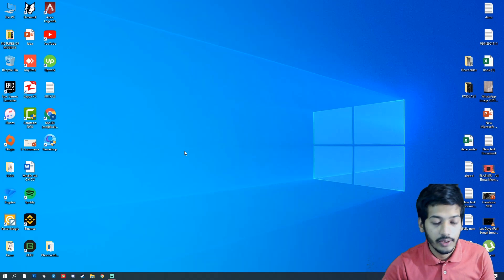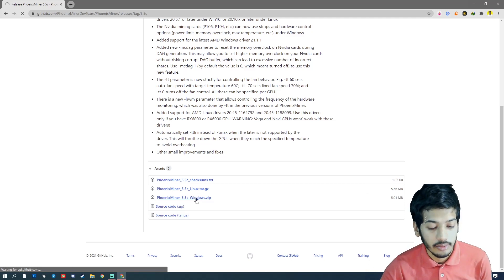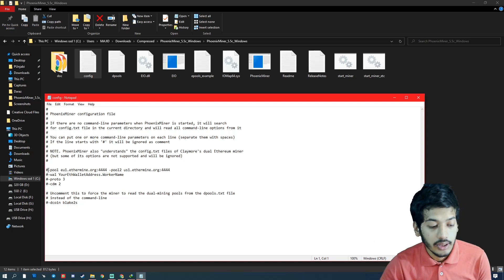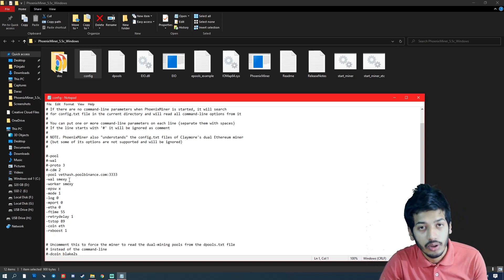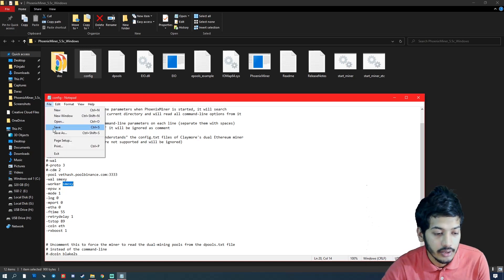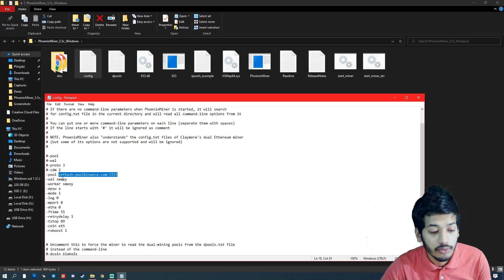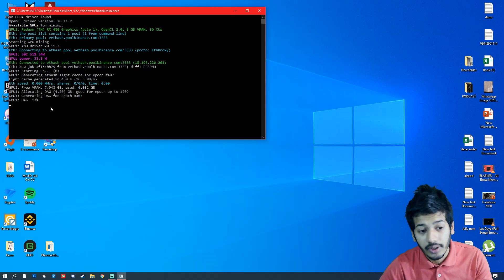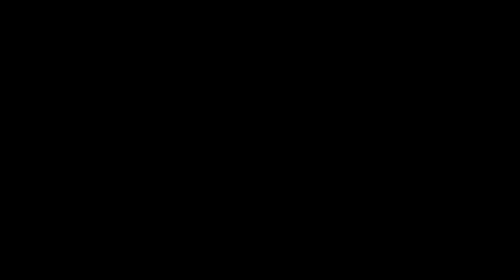How to Mine Ethereum With Phoenix Miner Binance pool (Updated Video )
in this video, i teach you how to mine eth with phoenix miner to connecting with binance pool.
this is an updated video

-wal smexy
-worker smexy
-epsw x
-mode 1
-log 0
-mport 0
-etha 0
-ftime 55
-retrydelay 1
-tstop 89
-coin eth
-rxboost 1